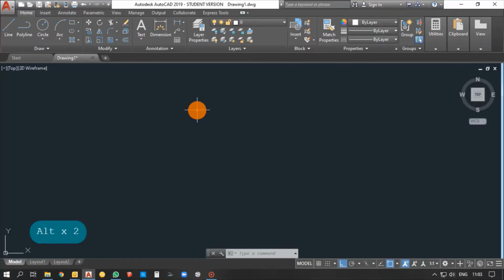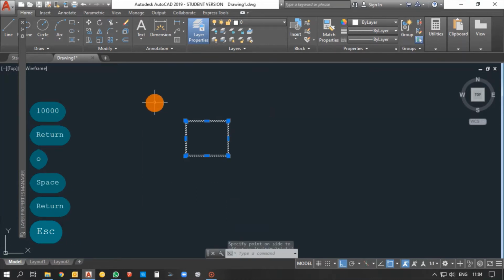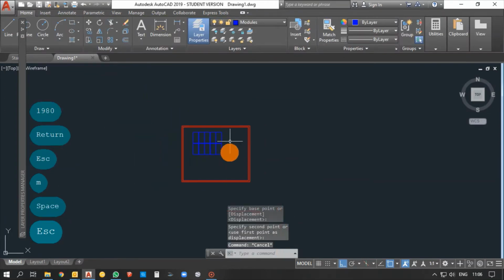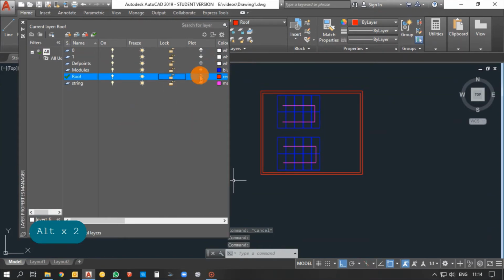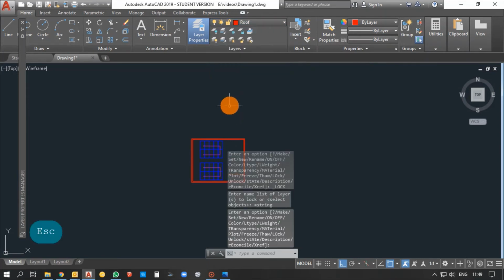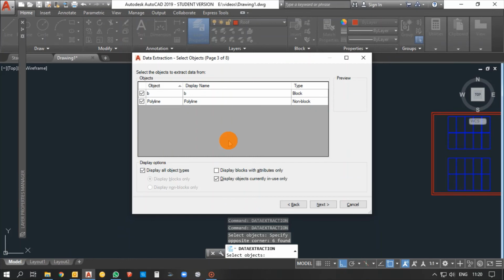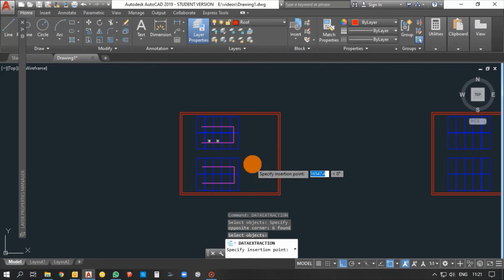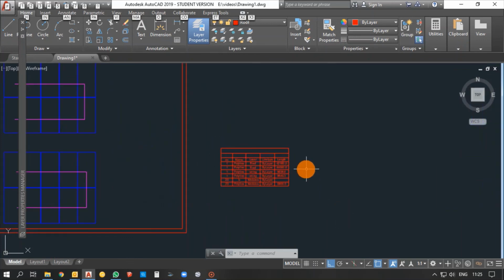Advantages of Layers in Autocad I Autocad layers I Autocad layers tutorial I Autocad layer settings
In this Video i have explained about the Benefits of Layers in Autocad  and how to create a BOQ (Bill of Quantity) in Autocad.

Concepts Explained in this Video:

Benefits of Layers in Autocad
Options available in Auotcad Layers Command
BOQ Making in Autocad
Export BOQ in Separate Excel